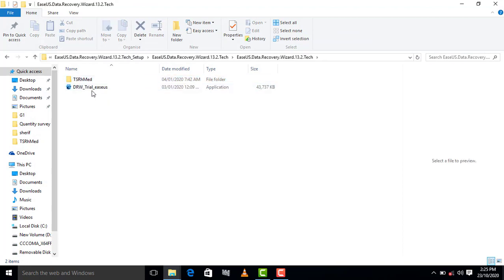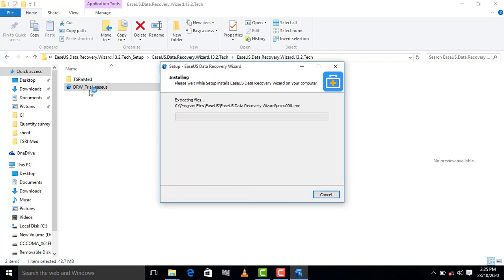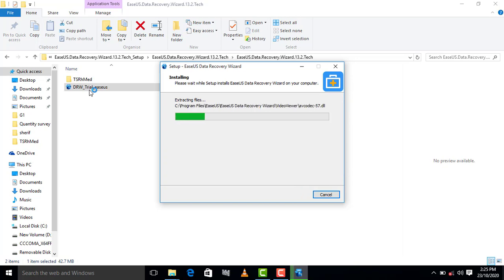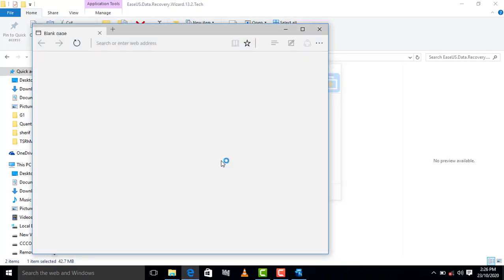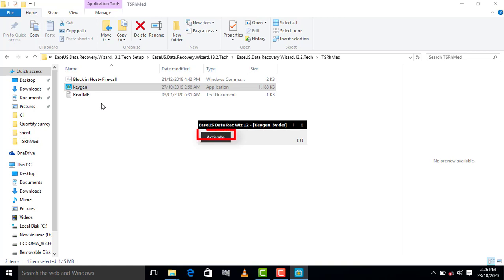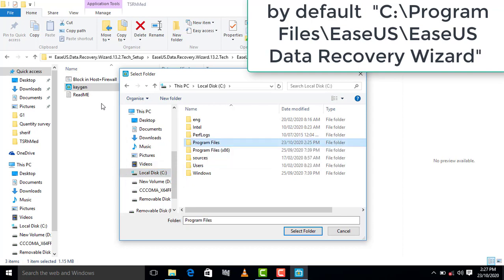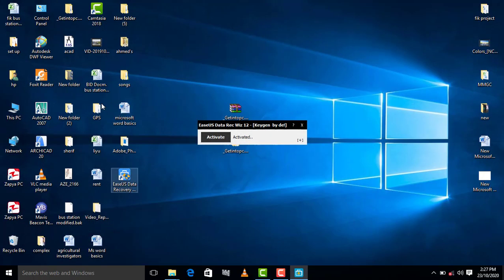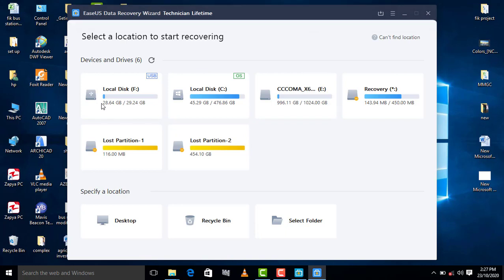How To Install EaseUs Data Recovery Wizard 2020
How to Install EaseUs data recovery Wizard.